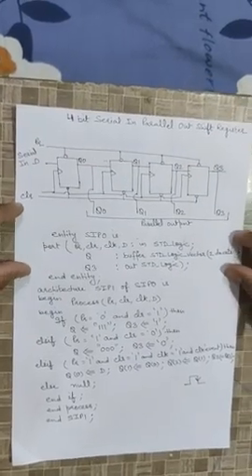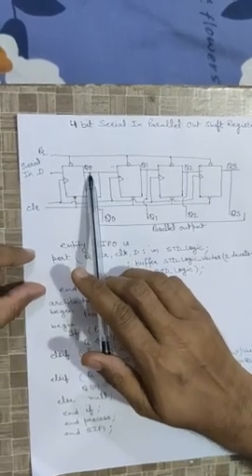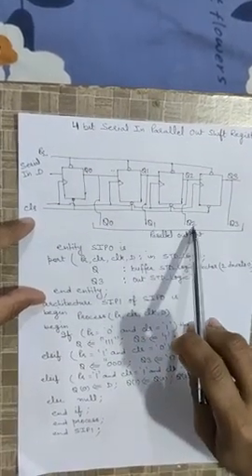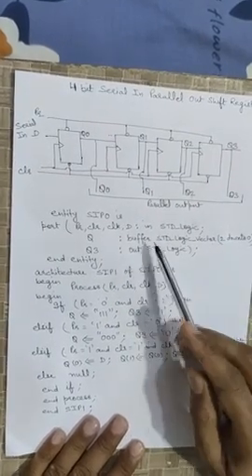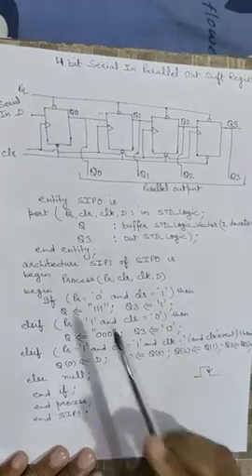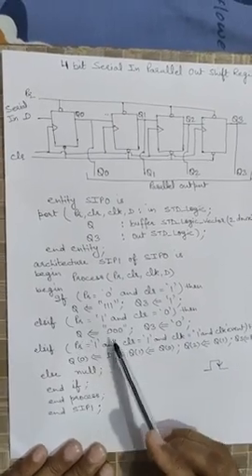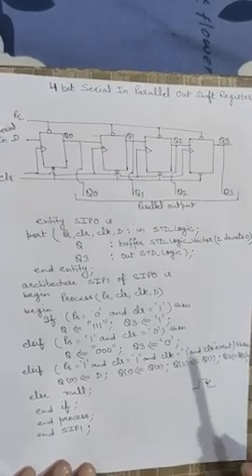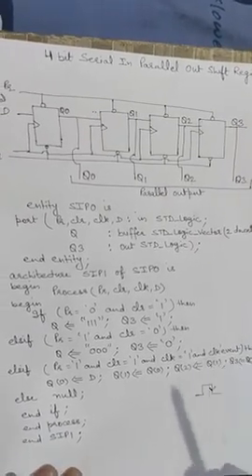4 bit serial in parallel out shift register in VHDL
Rohit Goel, TIT&S, Bhiwani